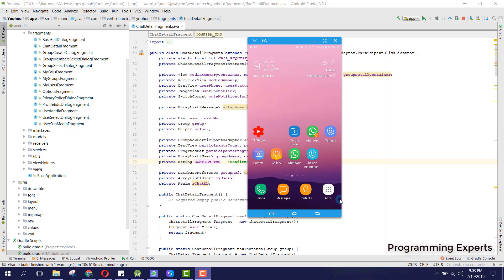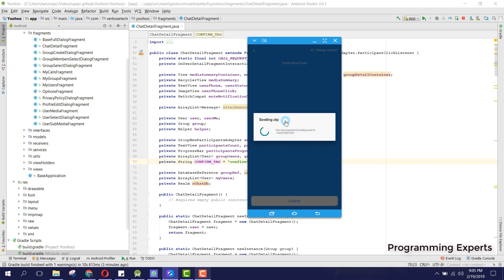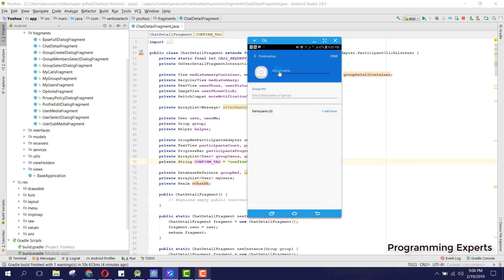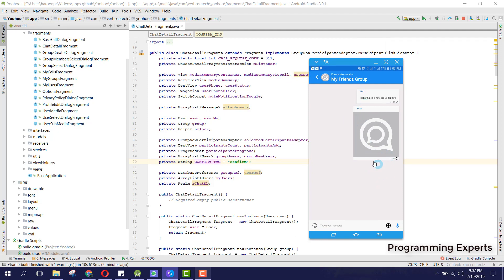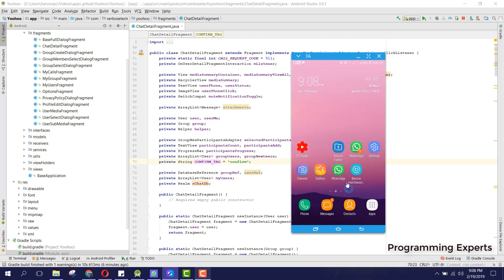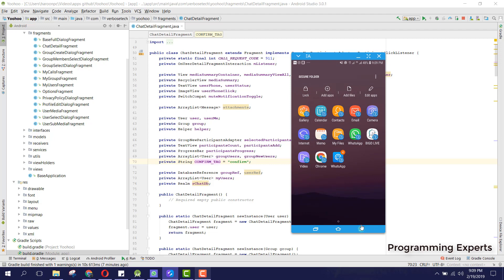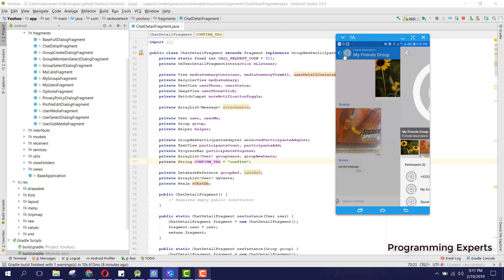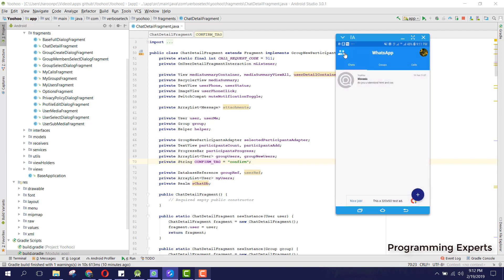Complete WhatsApp Clone App using Firebase Android Studio DEMO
In this video I am going to give you a Live demo of WhatsApp clone app using firebase in android studio.